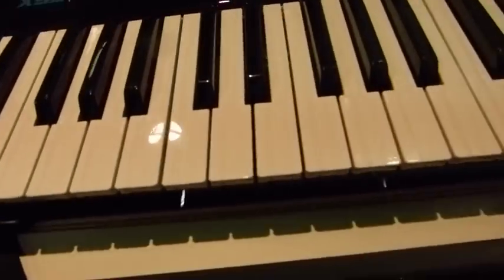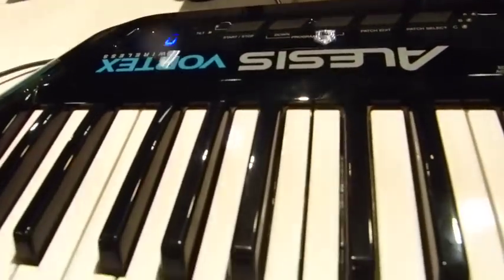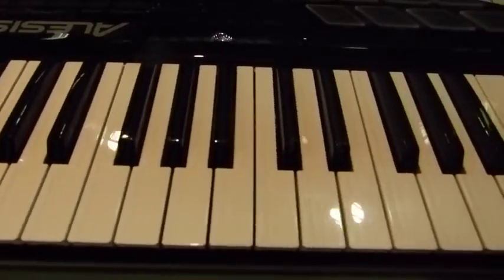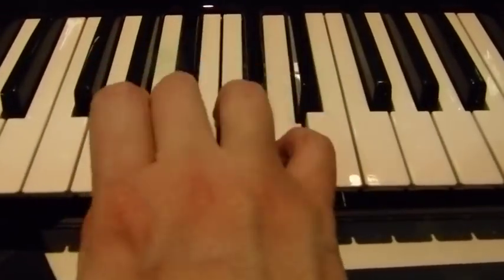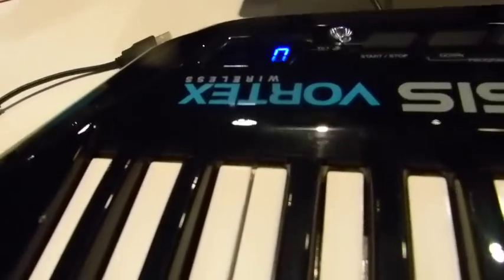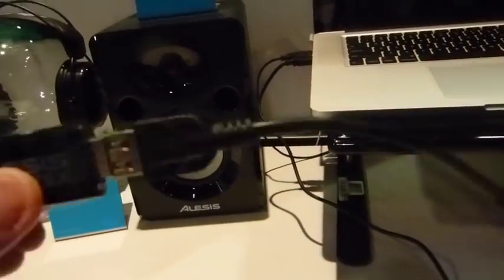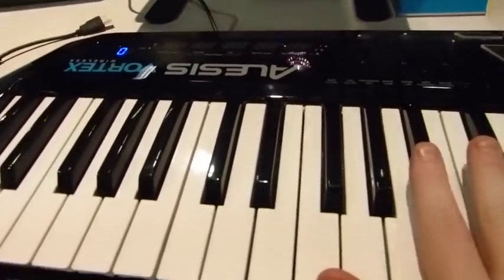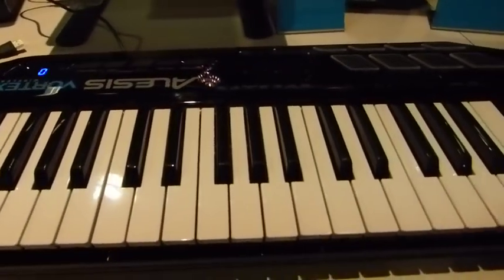Alesis Vortex Wireless Keytar at NAMM 2014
Alesis Vortex Wireless Keytar